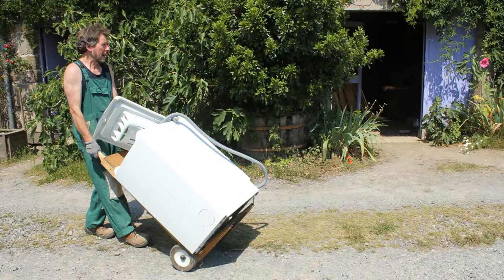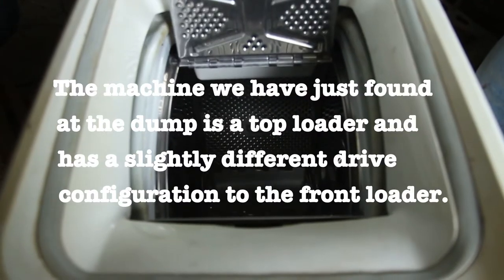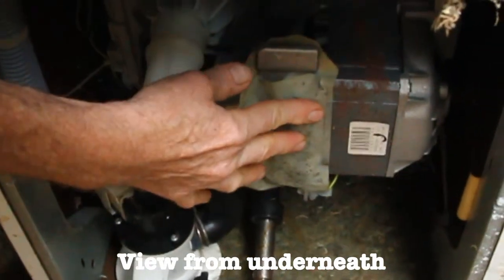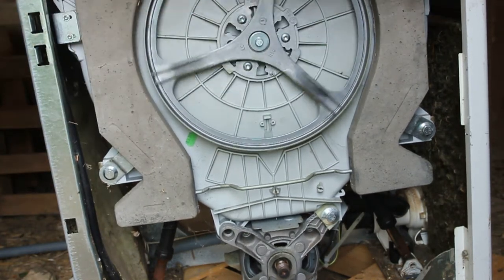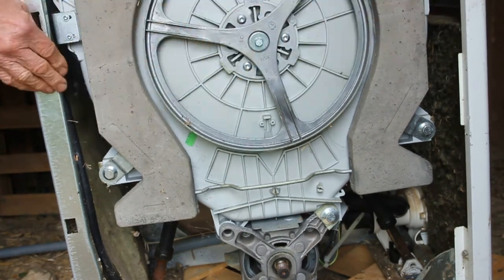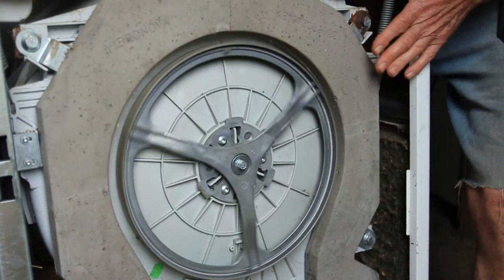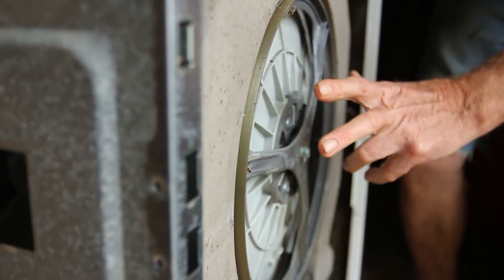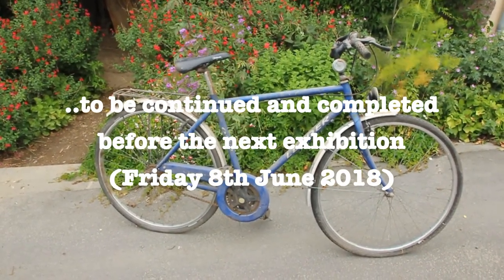Pedal Powered Washing Machine DIY Conversion 1. Lavadora a pedal en una dia. Lave-linge à pédale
This is a four part film with accompanying written and photographic details. I'll take you through the designs, problems, tools, fixes and assembly step-by-step. All you'll need is an old washing machine, a 'dead' bicycle and a wooden pallet. Our first pedal powered machine was just our own which we converted when the electronics failed beyond repair. Detailed written article

My site for written articles to accompany these films as well as other topics:

Tengo 3 días para preparar esta lavadora para una exposición, pero la conversión real requiere un día de trabajo. Esta es una película de tres o cuatro partes con detalles escritos y fotográficos. Lo guiaré paso a paso por los diseños, problemas, herramientas, soluciones y ensamblaje. Todo lo que necesitará es una lavadora vieja, una bicicleta 'muerta' y una paleta de madera. Nuestra primera lavadora a pedal fue la nuestra que convertimos cuando la electrónica falló irreparablemente.
J'ai 3 jours pour préparer cette machine à laver pour une exposition, mais la conversion actuelle nécessite une journée de travail. C'est un film de trois ou quatre parties avec des détails écrits et photographiques. Je vous guiderai pas à pas à travers les designs, les problèmes, les outils, les solutions et l'assemblage. Tout ce dont vous aurez besoin est une vieille machine à laver, une bicyclette «morte» et une palette en bois. Notre premier lave linges à pédale facile était le nôtre, que nous avons converti lorsque l'électronique a échoué irrémédiablement.